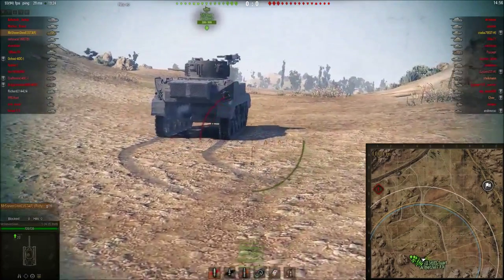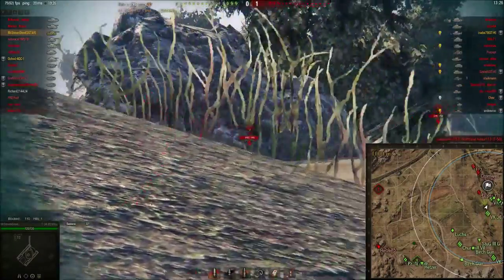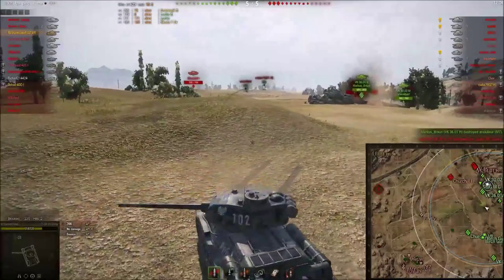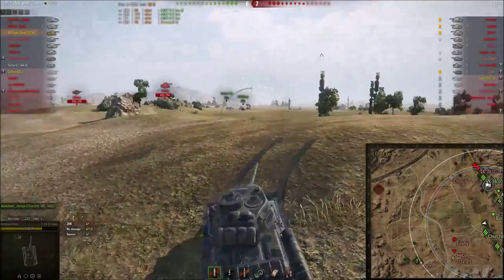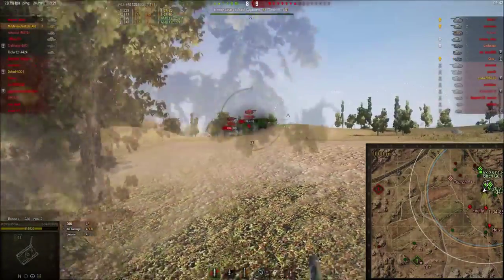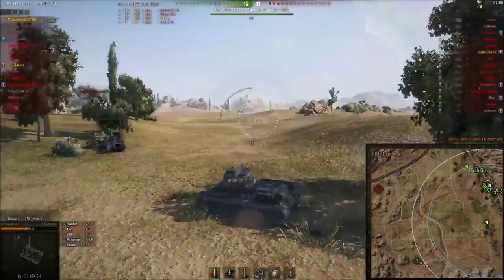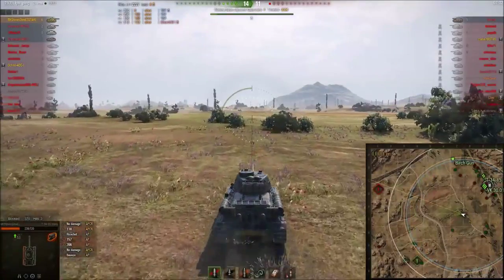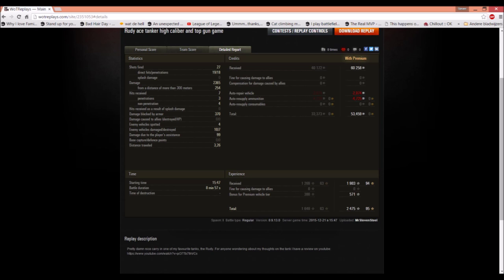Rudy ace tanker replay cast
If you enjoyed the video please leave a like or sub, it helps me out a lot ^^
Comments on future ideas are also appreciated